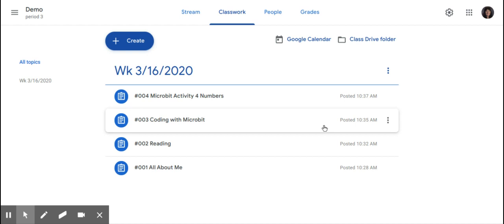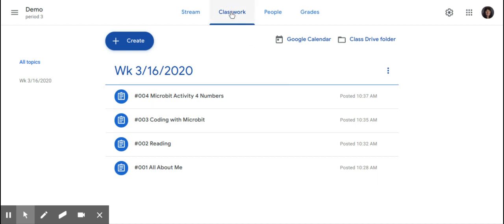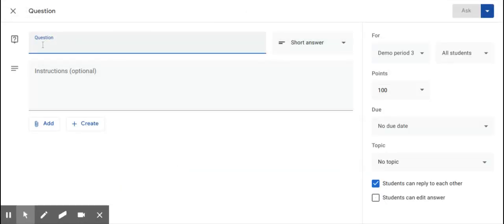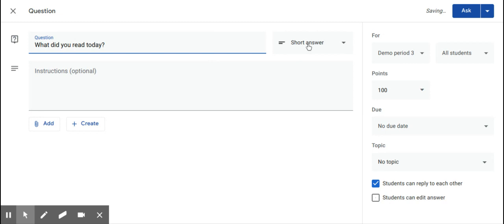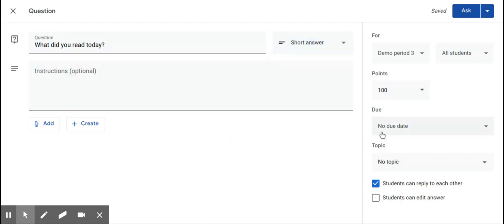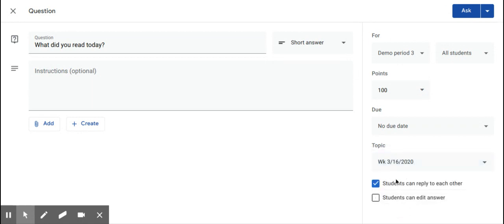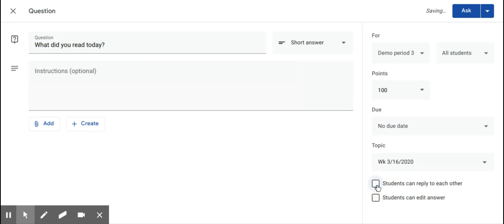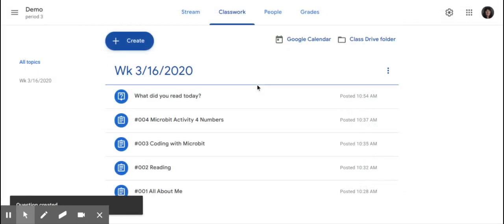How to create a Question Post in Google Classroom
This screen cast will demonstrate how to create a question post in Google Classroom.